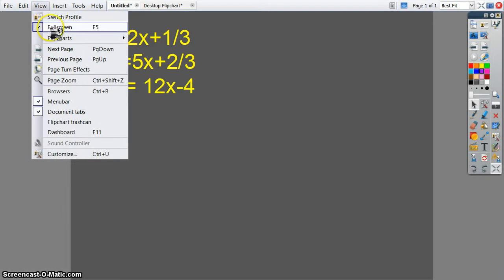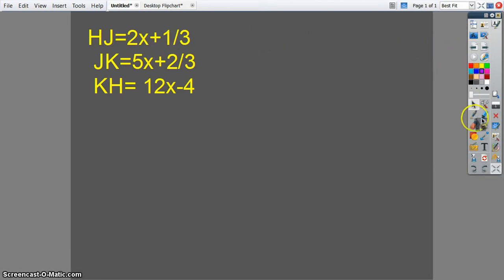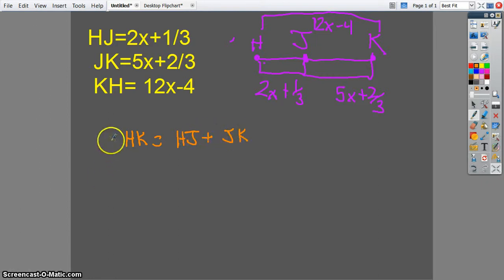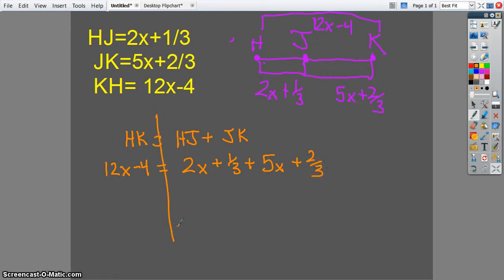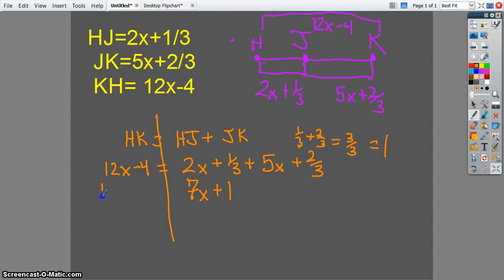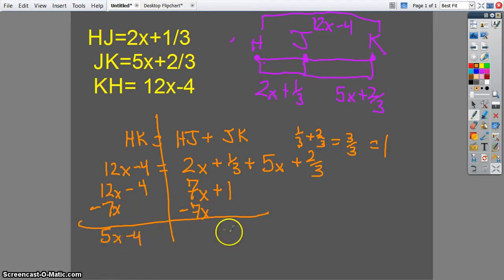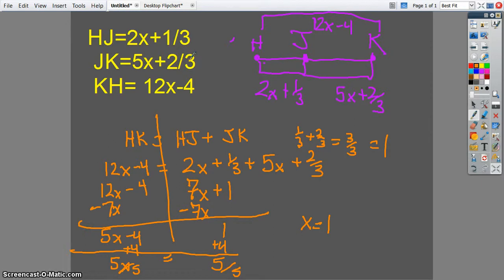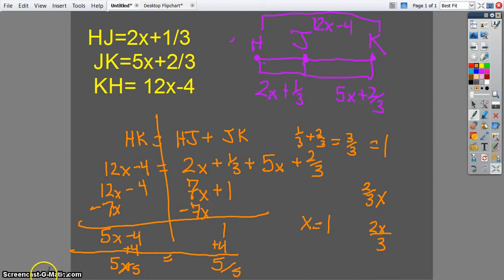Segment addition with fractions